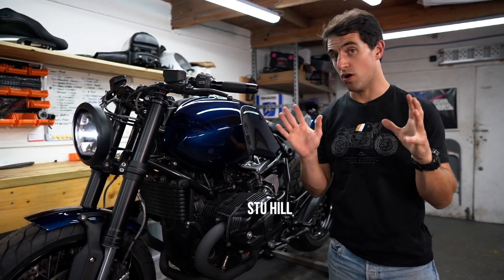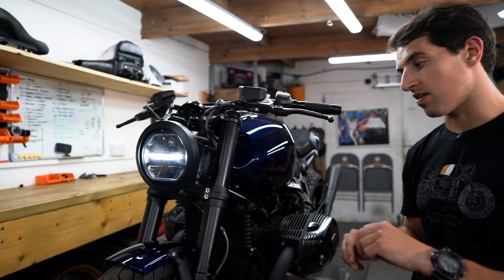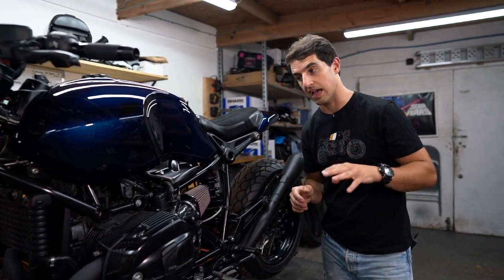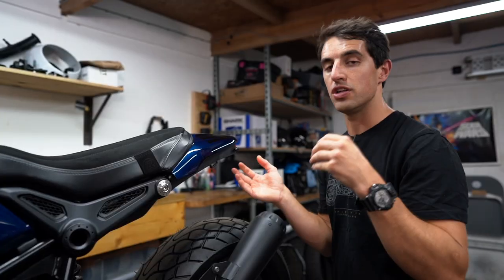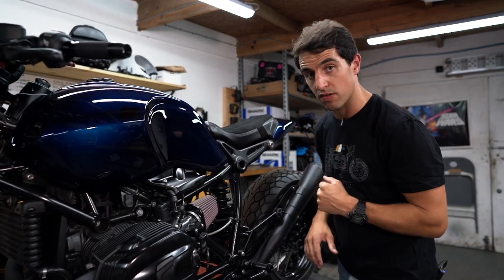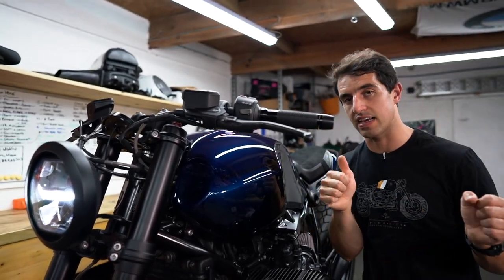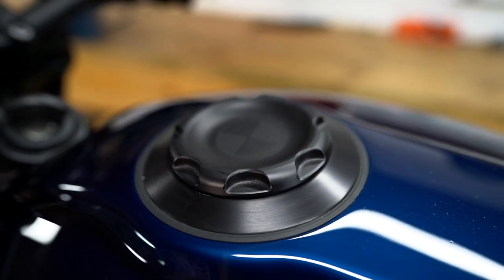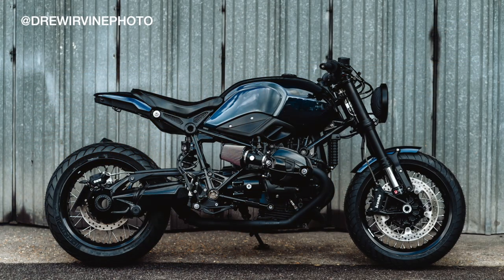PIER CITY CYCLES BUILDS - BMW R9T Roadster 'Midnight Racer' Build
Welcome to the Pier City Cycles Build series. In these videos, we'll be talking you through some of our completed in-house and customer BMW custom builds, including some signature mods and tips and tricks along the way.

In this episode, we'll show you around our very 2015 BMW R9T Roadster build. The brief for this Roadster was to take inspiration from our previous Silver Racer build and inject a moody, stormy feel to the bike. We also throw a couple of signature PCC tricks its way, you can see those in our other videos and Blog on our website. You can find all of the parts used to carry out this customisation at our